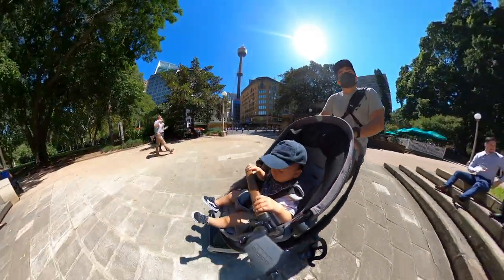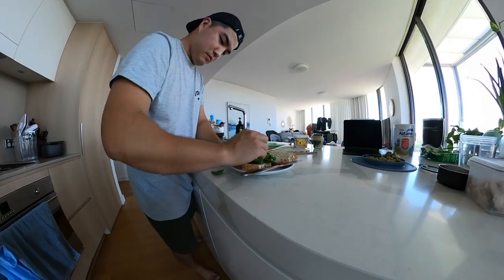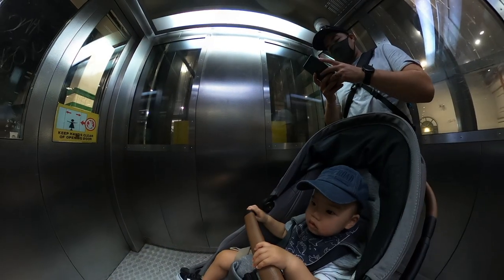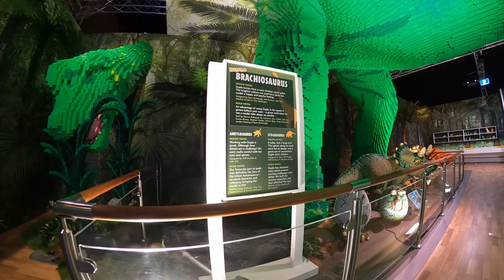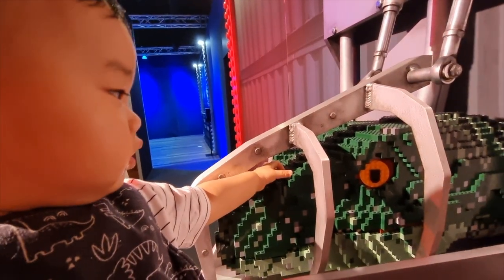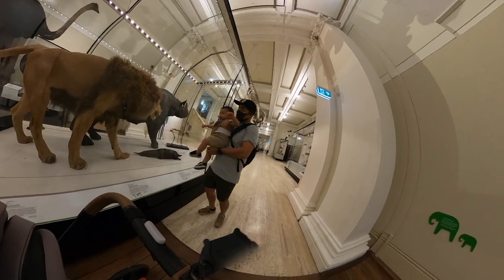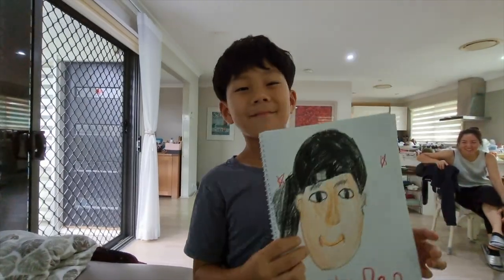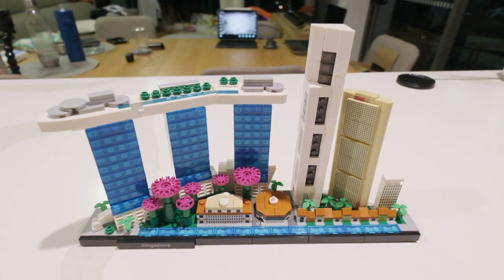JURASSIC WORLD BRICKMAN LEGO EXHIBITION: Do it all in a single wake window! | Travel Pram Shopping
Welcome to this week's episode! We visited Brickman's Lego exhibition at the Australian Museum in Sydney! Come join us on this week's adventure!

Filmed with:
-Samsung S21 Ultra
-GoPro Max
-Fujifulm X-T4 10-24mm

TIMELINE:
INTRODUCTION 00:00- 00:44
LUNCH AND PREPARATION 00:44-01:32
GETTING TO AUSTRALIAN MUSEUM 01:32- 02:04
JURASSIC WORLD LEGO EXHIBITION 02:04- 03:30
OTHER EXHIBITIONS 03:30- 04:10
TRAVEL PRAM 04:10- 04:46
WEEKEND ACTIVITIES 04:46- 05:21
SUMMARY AND CLOSE 05:21- 05:41